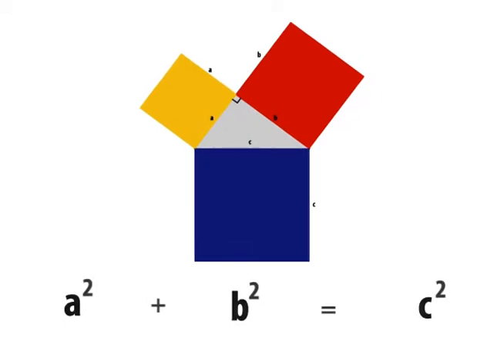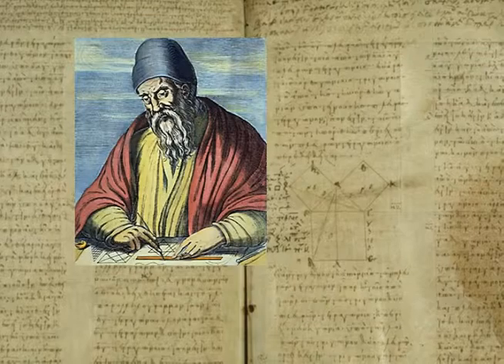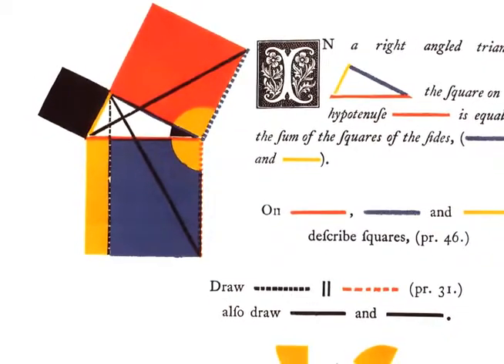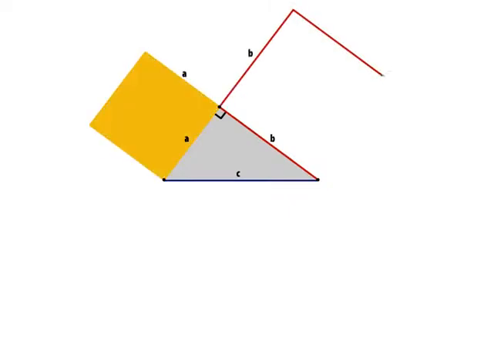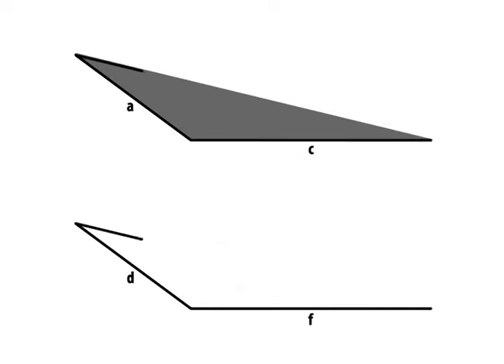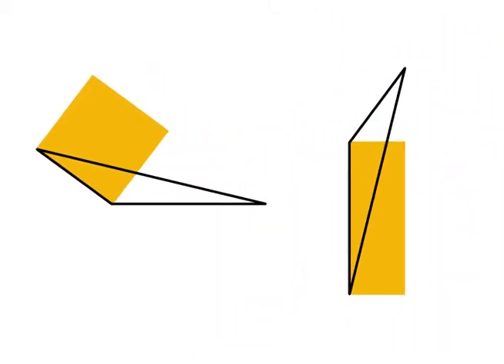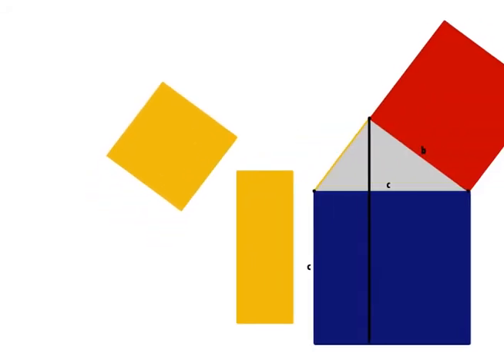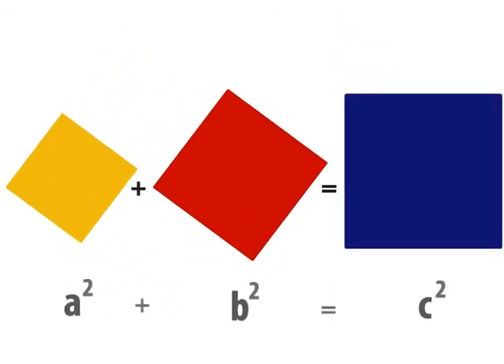A Visual Proof of the Pythagorean Theorem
Deux Arabesques, L 66: No. 1 - Henrik Måwe (Composed by Claude Debussy)

Sources:
Ruler designed by iconoci from the Noun Project